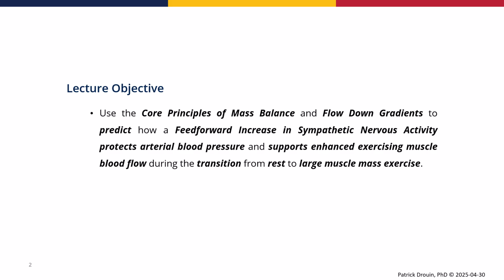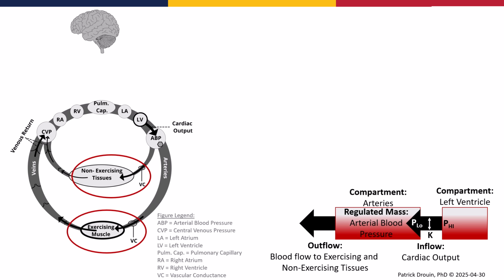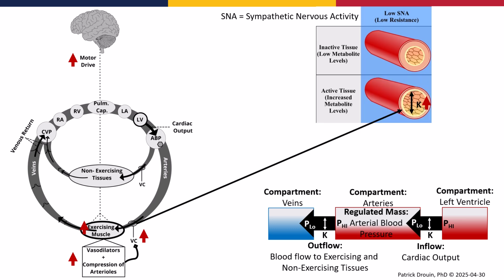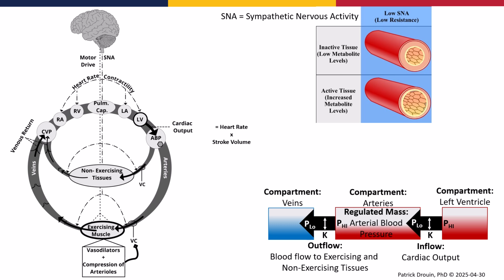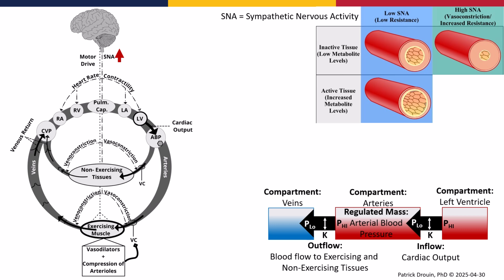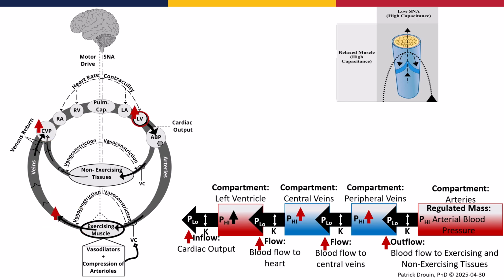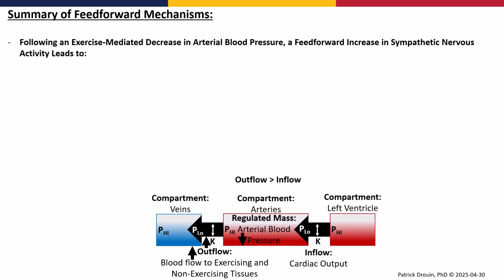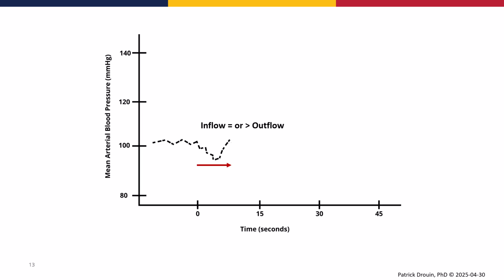Arterial Blood Pressure Regulation at the Onset of Exercise - Feedforward Mechanisms